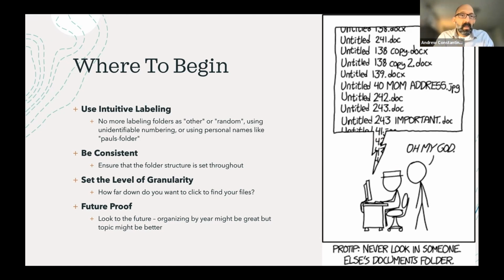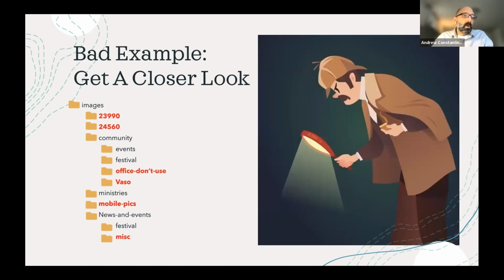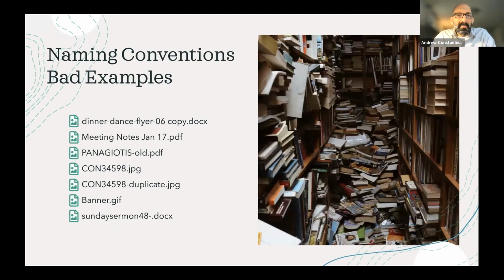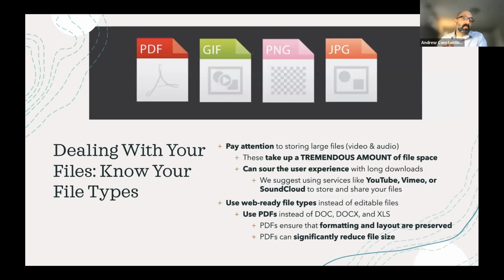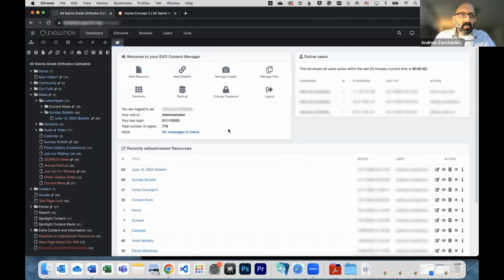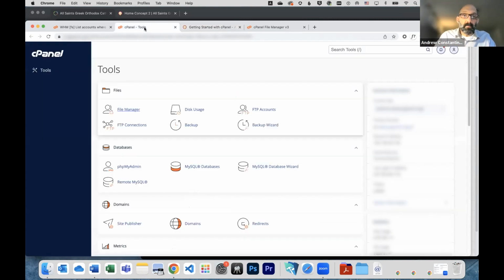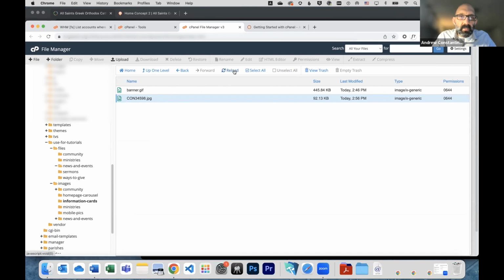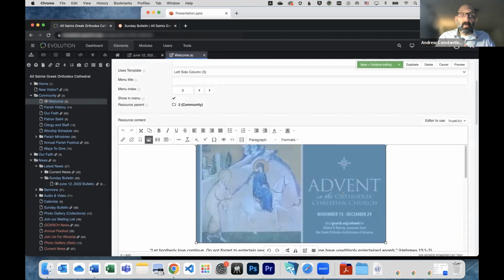Managing Assets and Content to Keep Your EVO Website Organized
In this this session we will review how to access site files for your parish website, how to organize those files (including setting up naming conventions and a file structure), and how to safely delete content.

for a listing of articles and tutorials on how you can manage your parish website hosted with the EVO CMS.

Original Broadcast: Wednesday, January 11, 2023
Chapters:
Benefits of Setting Site Structure and Naming Conventions: 02:02
Knowing Your File Types: 23:50
Dealing With Large Files: 28:14
Live Demo: 31:30
Images Used:
Colored Pencils (pexels-pixabay-2170.jpg)
Man Holding a Megaphone (pexels-pressmaster-3851254.jpg)
Get It Done Note (pexels-bich-tran-669986.jpg)
Balancing Rocks (pexels-pixabay-268020.jpg)
Building Blocks and Trucks (pexels-duc-anh-nguyen-8289844.jpg)
Disorganized Bookshelves (pexels-kübra-zehra-13421284.jpg)
Colorful File Icons (Source: Vecteezy)
Detective Searching for a Clue (Source: Vecteezy)
3D Paper and Folder for Management (Source: Vecteezy)
Question and Ask or QA (Source: Vecteezy)
Video Conference (Source: Vecteezy)
Co-Workers Organizing and Planning Work (Source: Vecteezy)